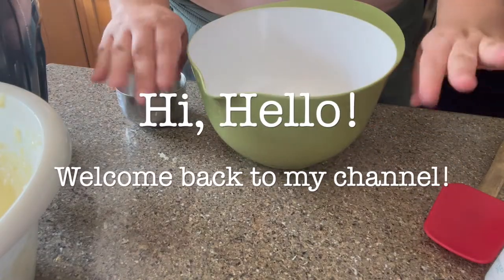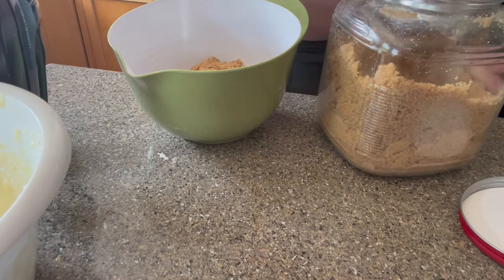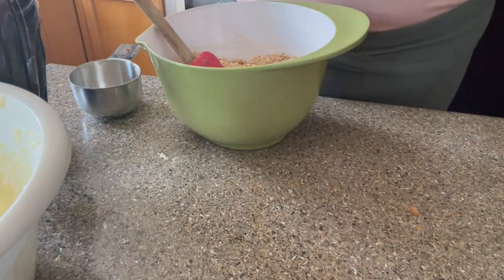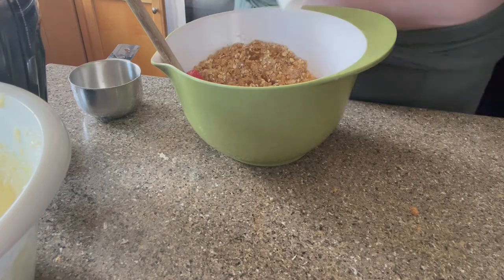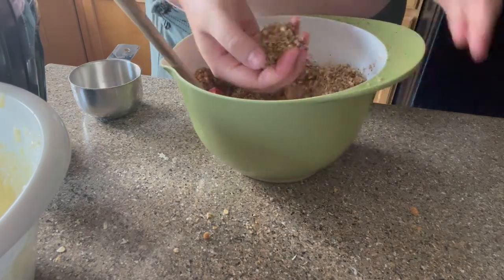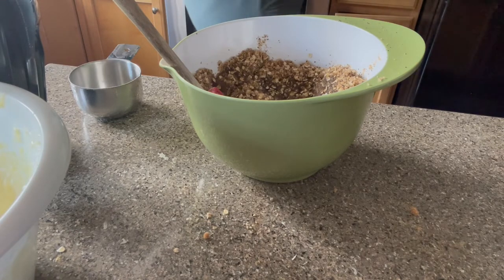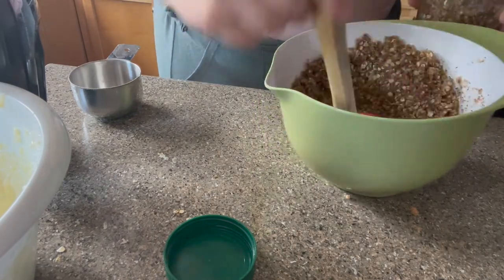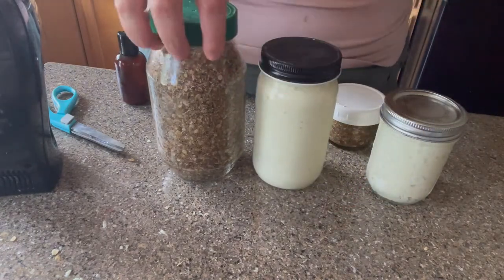Coffee & Brown Sugar Scrub | DIY With Me - Sugar Scrub | UnordinaryBlogger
HI, Hello!

In this video I show you how I made this DIY coffee and brown sugar scrub! Ingredients/Directions are below! Thank you!

Ingredients:
*Brown Sugar
-2 cups not packed
*Oatmeal
-1 cup
*Granulated Sugar
-1 cup
*Oils (measure with your heart)
-Jojoba, Coconut, Olive, Vitamin E
*Coffee
-2 k-cups worth

Directions:
Mix together until it becomes close to a paste.
Put in jar & enjoy!
I would recommend making in smaller batches so that the scrub does not go "bad" due to most of the items being food grade.

My name is Ivy, I'm a 23 year old nursing student. I work in social media management. Mental Health is a very big passion in my life! I have a pupper named Copper.

Thumbnail: Made on Canvas

If you or someone you know is in a crisis please or research crisis resources near you. Remember, you are worthy of all the love and light in this world and of being your best you!